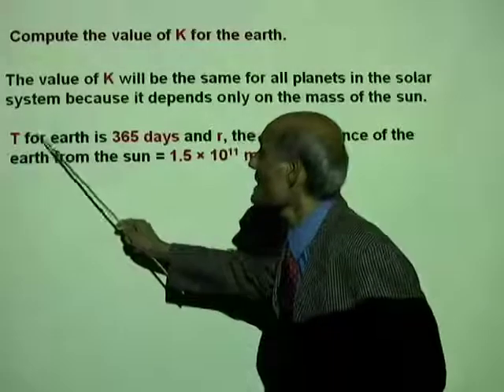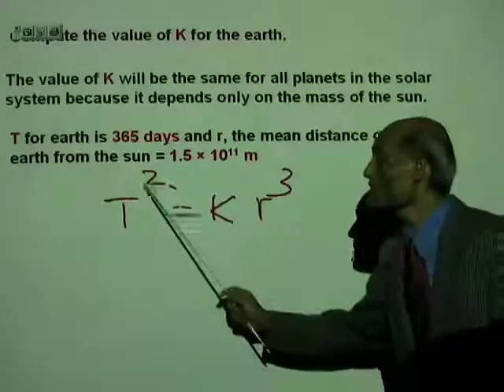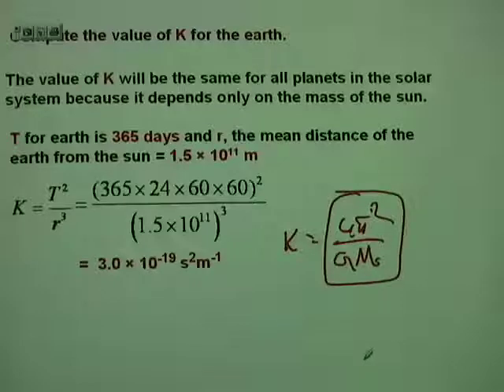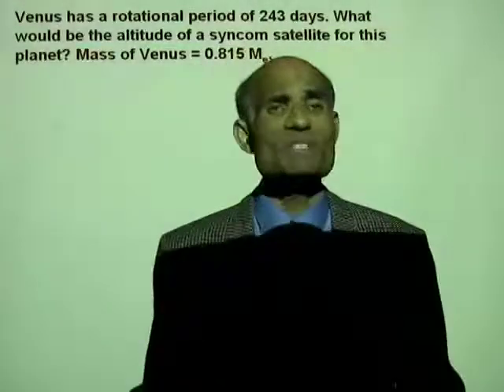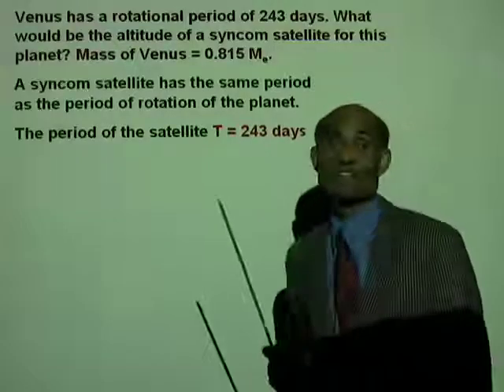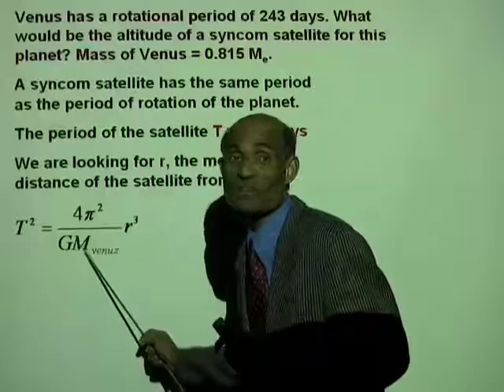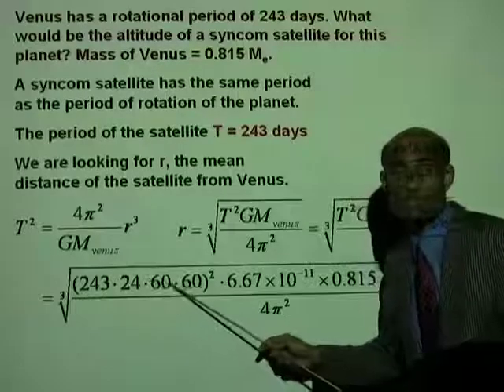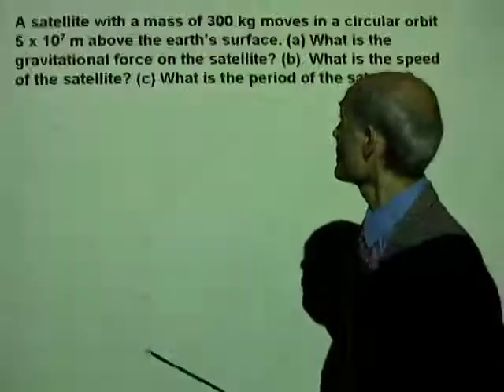PHY2048 Lesson 5 1b Solving Problems v